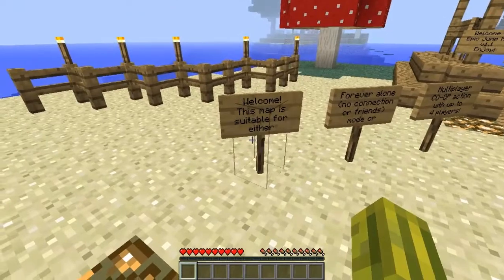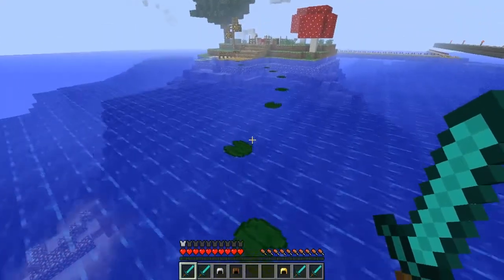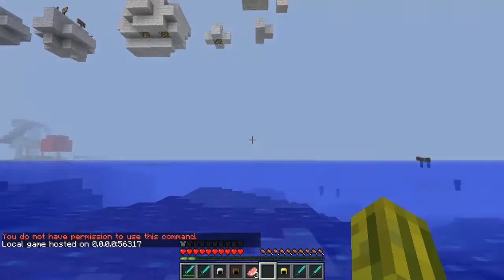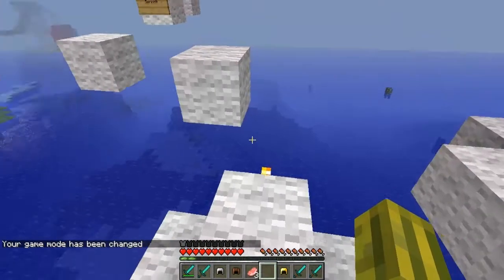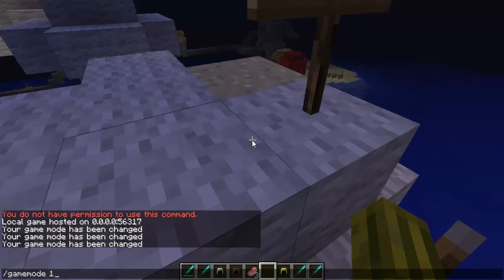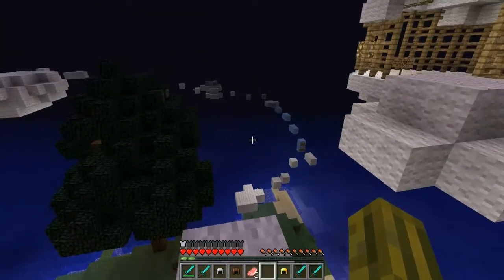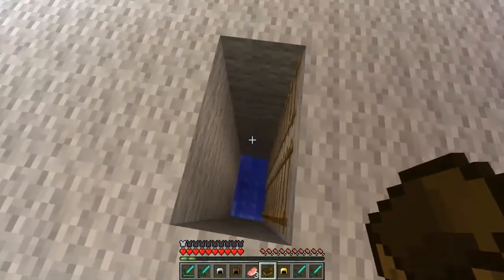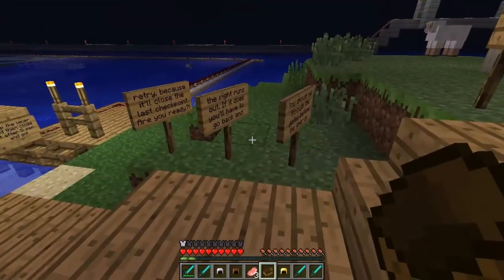Minecraft - Epic Jump Parkour - I Dont Cheat? - 01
Make Sure To Put In HD!